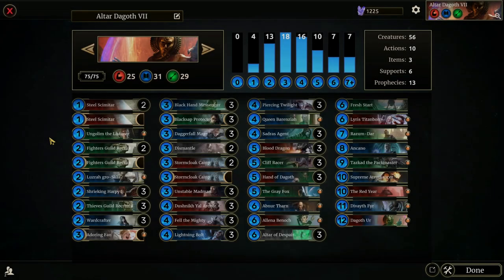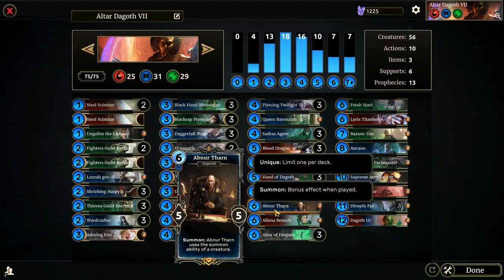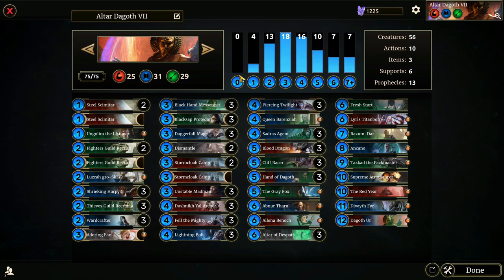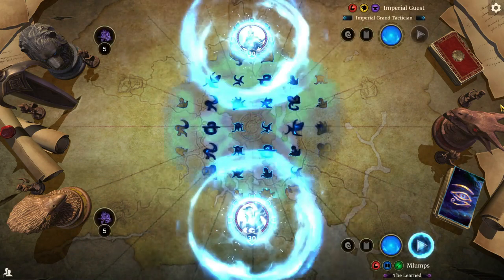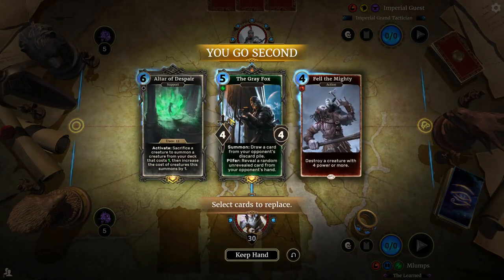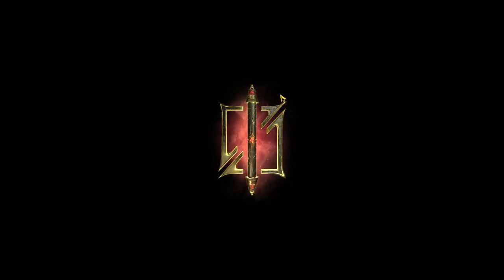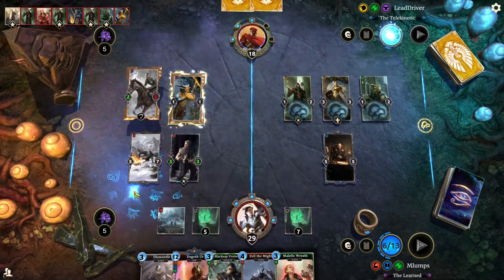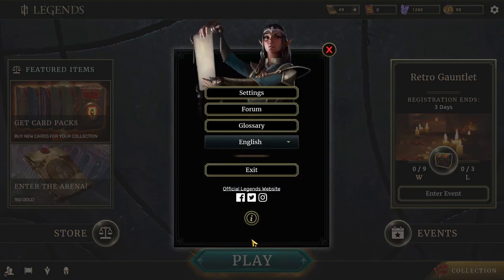Elder Scrolls: Legends | Altar of Dagoth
Timestamps:
0:00 Intro
0:21 Deck Explanation
10:37 Game 1
15:37 Game 2
22:41 Game 3
29:57 Game 4
37:47 Wrap Up
39:57 Goodbye

This video almost killed me.

Deck Code: SPAQeatBrgqcasaApSeAjVqraeyBmxwAyxuGABezATawhPgspCflrCdVqyjHdhoebUgjccprrjbOnumc